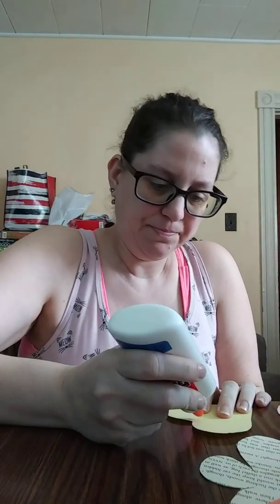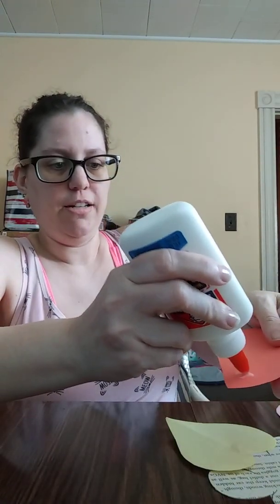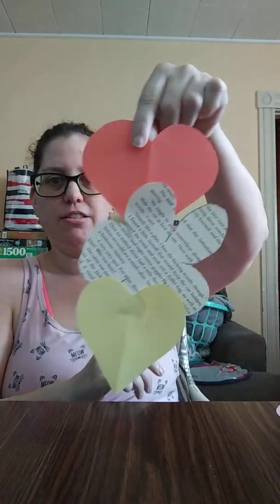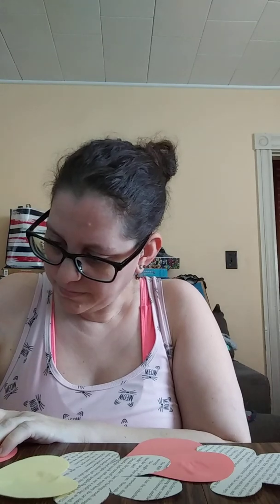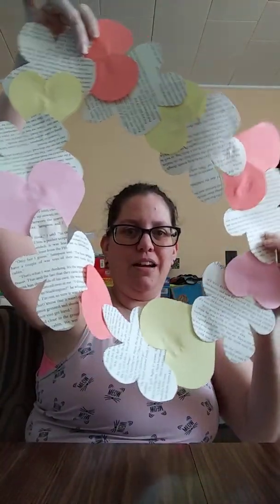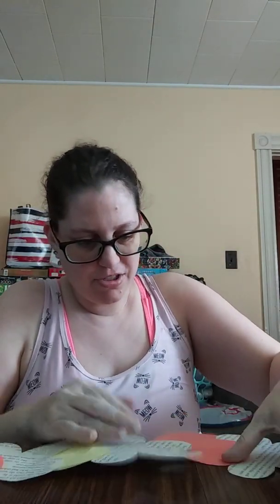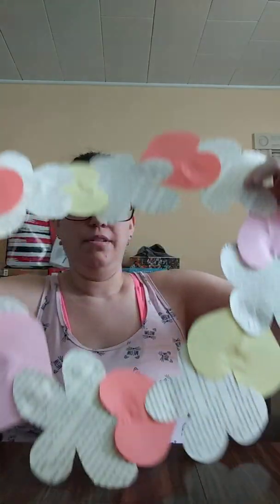Bookcraft - Spring Wreath